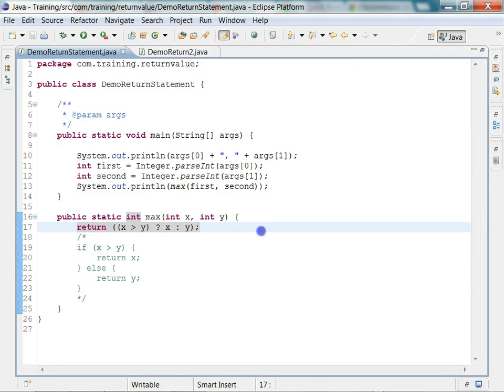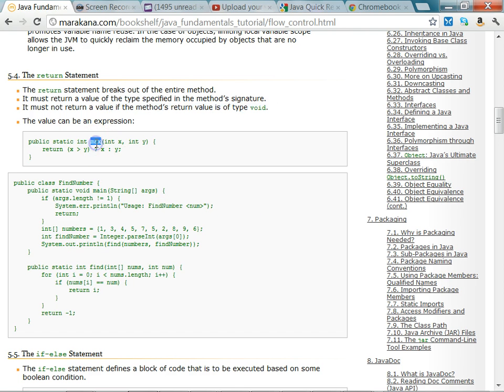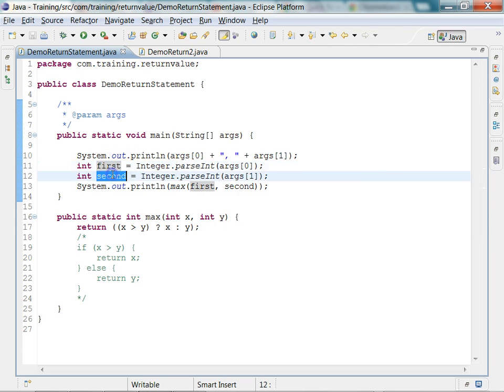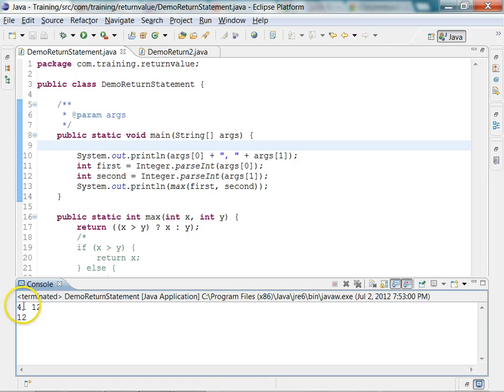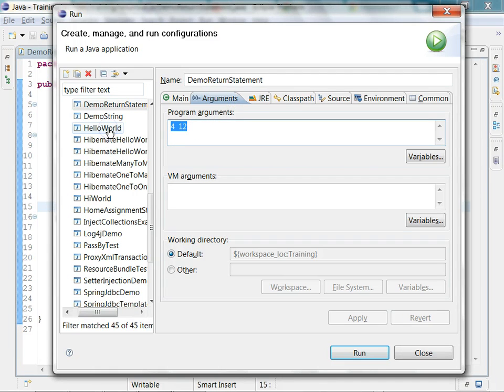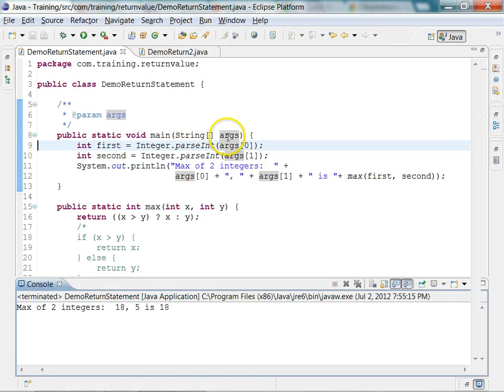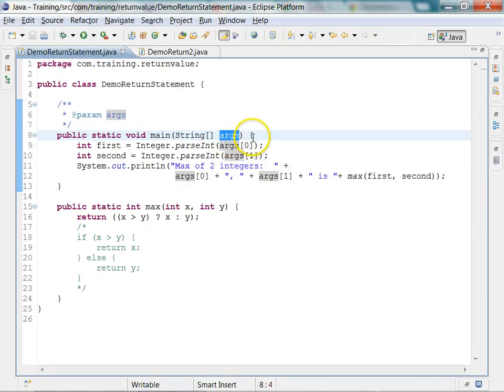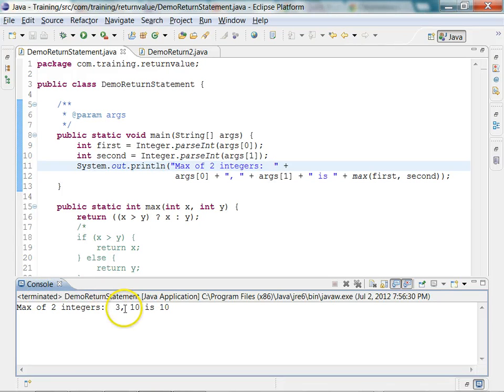Java Return Statement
Demo of Java return statement